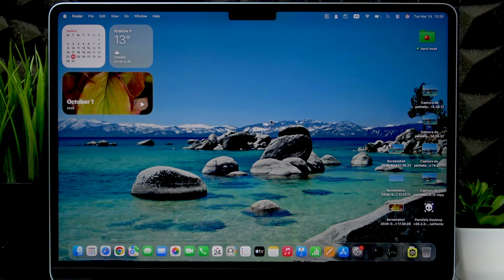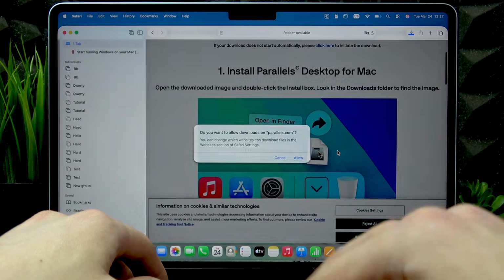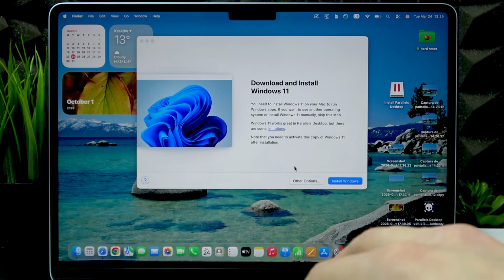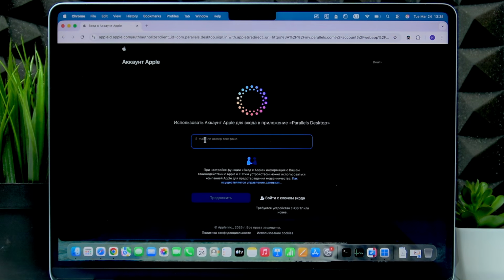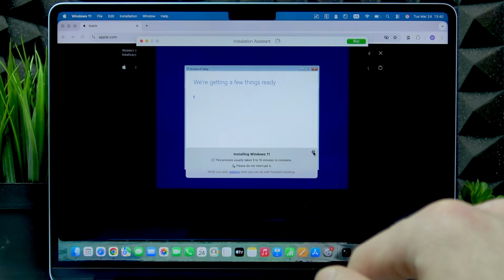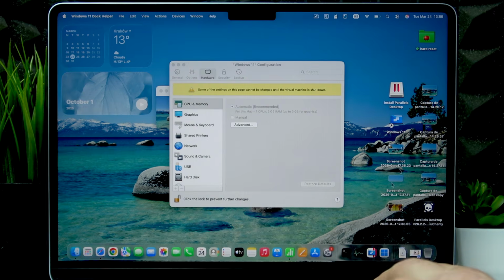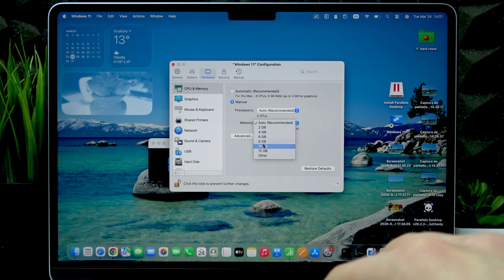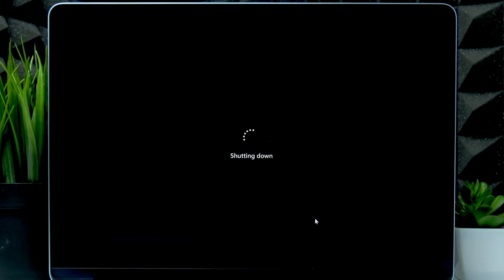How to Install Windows 11 on MacBook Air M5 2026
In this video we show how to install Windows 11 on a MacBook Air M5 using Parallels Desktop virtual machine. You will learn how to download the 14-day Parallels trial from Parallels.com, install Parallels Desktop, choose "Get Windows 11 from Microsoft", and complete the Windows 11 installation inside a VM. We also cover signing into Parallels, granting permissions, and how to allocate CPU cores and RAM to improve performance. This guide is ideal for MacBook Air M5 owners who need to run Windows apps without dual-booting, and it explains switching between macOS and Windows and basic VM configuration.

How to install Windows 11 on MacBook Air M5 using Parallels Desktop?
How to allocate CPU and memory to Windows 11 on MacBook Air M5?
How to run Windows apps on MacBook Air M5 with Parallels virtual machine?

0:00 Welcome & overview
0:16 Download Parallels trial from Parallels.com
1:10 Install Parallels Desktop and allow permissions
3:21 Select "Get Windows 11 from Microsoft" and start download
4:16 Parallels sign-in and Windows installation steps
6:24 Finish Windows setup and first boot
8:00 Configure VM hardware — CPU cores & RAM allocation
10:30 Run Windows on MacBook Air M5 and switch between macOS/Windows
11:16 Outro & final tips